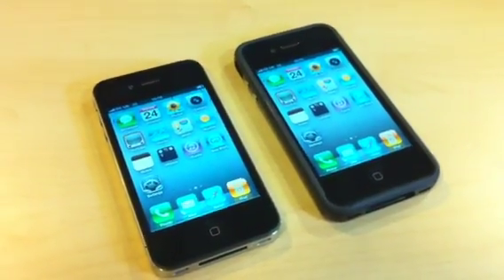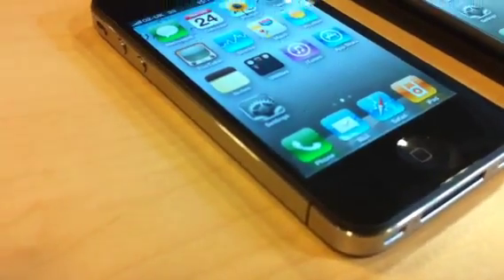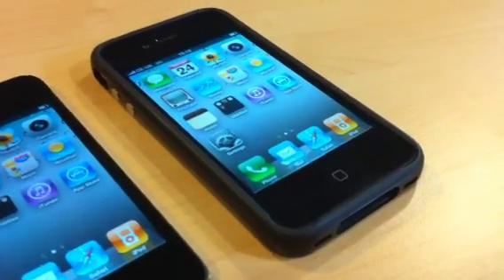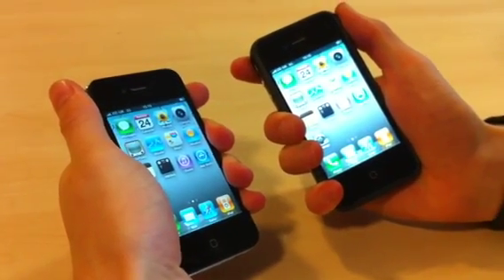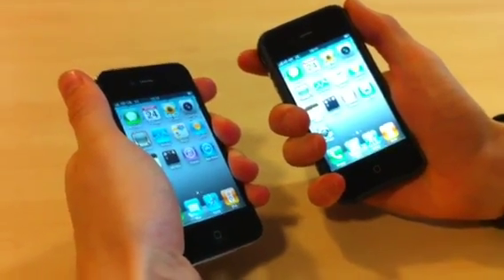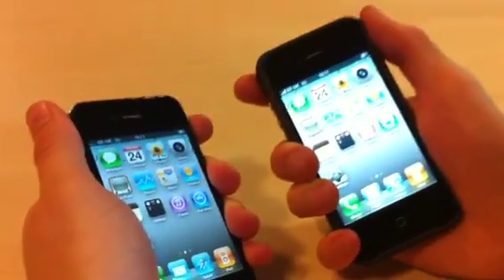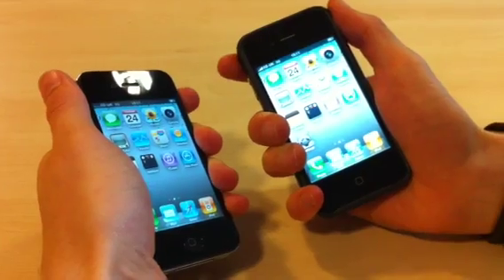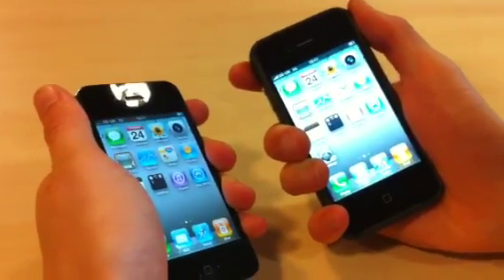iPhone 4 rubber case solves signal loss issue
A demonstration of how the iPhone 4 signal problem can be prevented by using the rubber casing supplied by Apple.

Shot using an iPhone 4 HD video camera